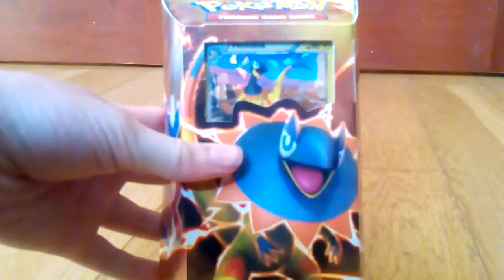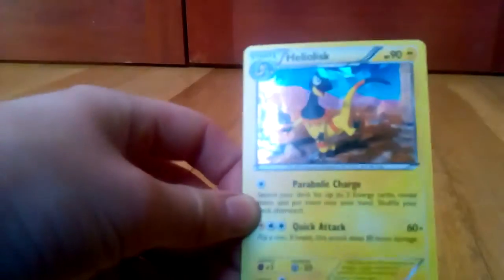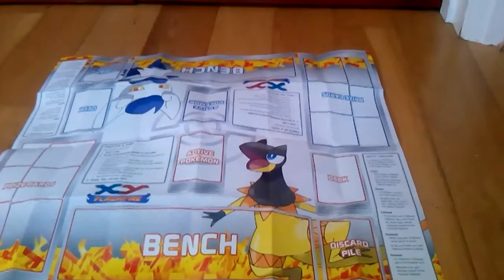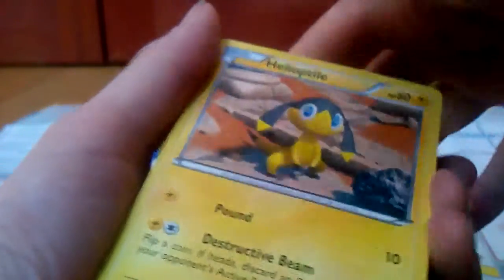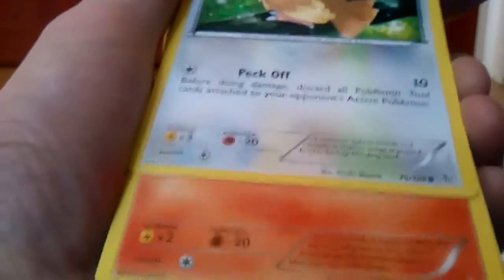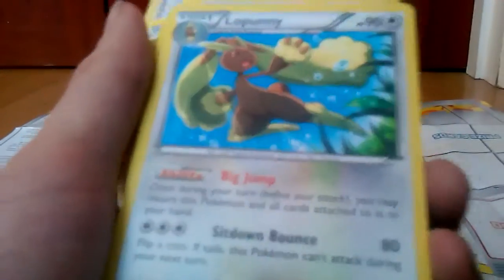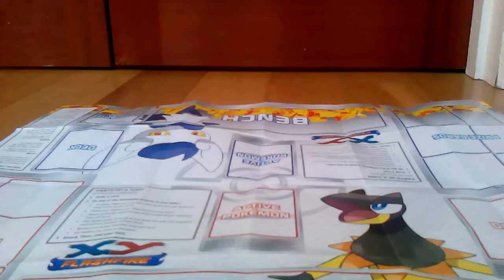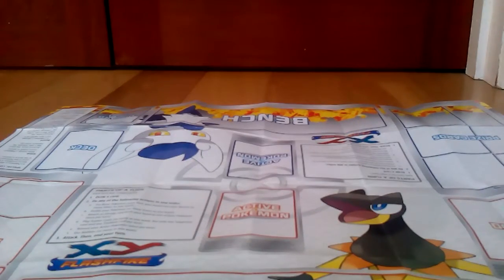Pokemon X&Y - Brilliant thunder set!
Today we open one of the new pokemon card sets, brilliant thunder.